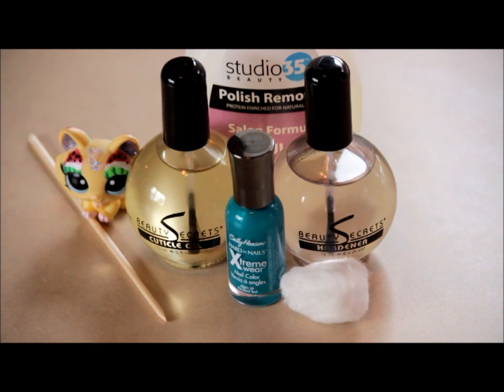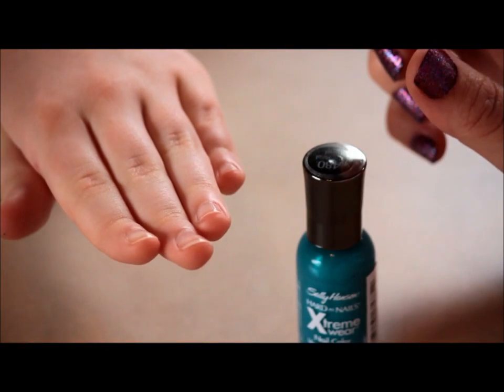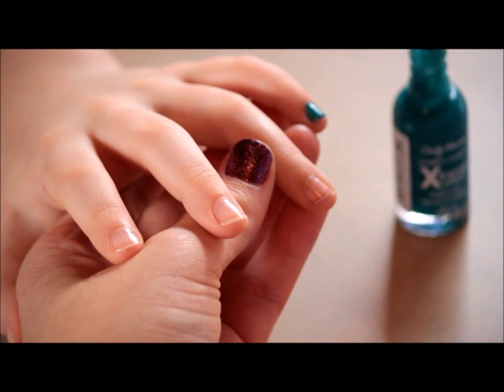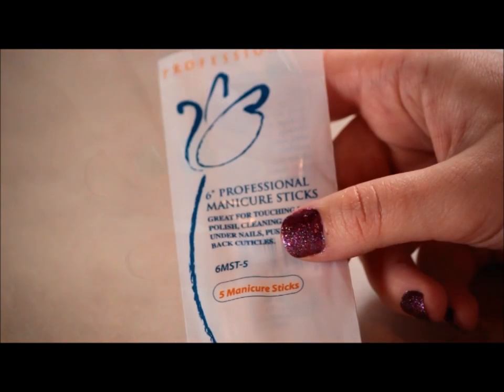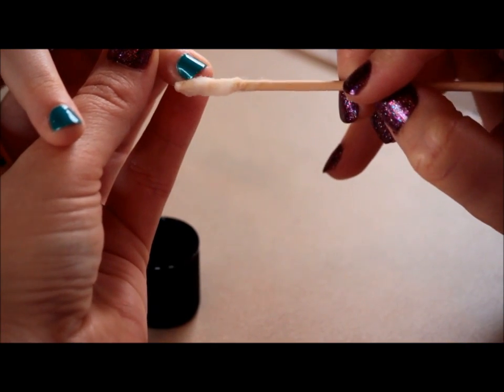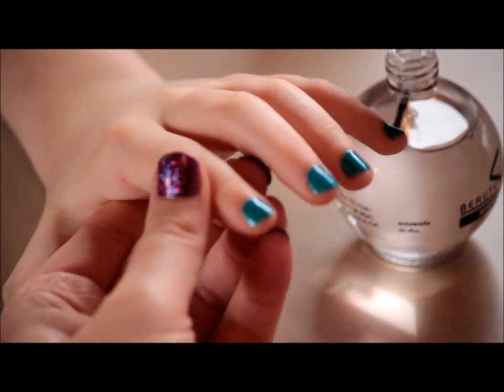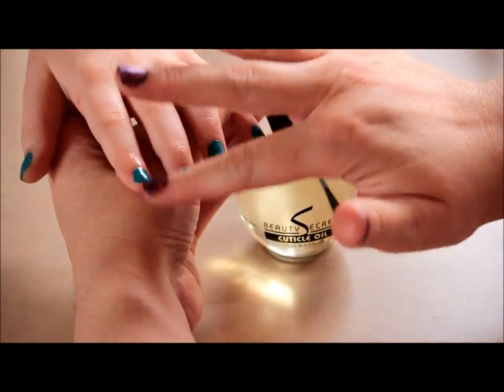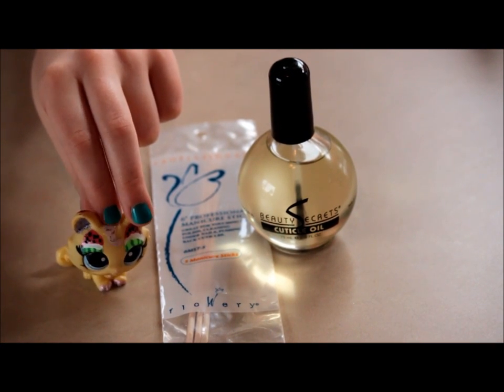LPS Nail Polishing Tips How to Prepare, Polish and Finish your Nails Blair's Nail How To lpsfunblog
Learn how to polish your nails!  Blair's Nail "How To" teaches you the steps to beautiful and long lasting nail polish.
It's easy!  You'll learn how to prepare the nail, polish the nail, and finish the nail for long lasting polish.
Perfect for having pretty nails for your LPS movies and videos ♥

© Copyright LPSfunTV Bringing you the best in Horror, Love, LPS Vlogs, & Popular School Videos plus Giveaways - Littlest Pet Shop Fun TV.